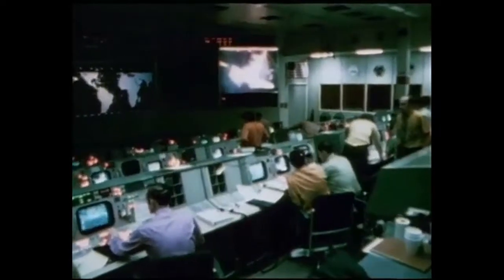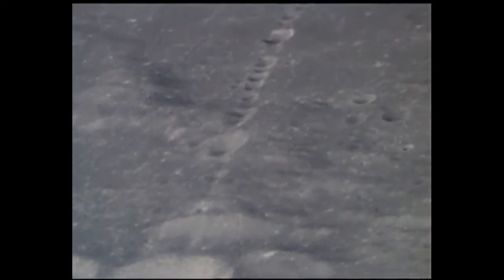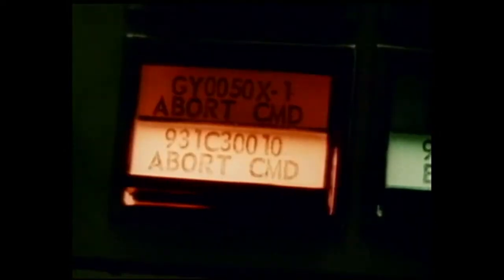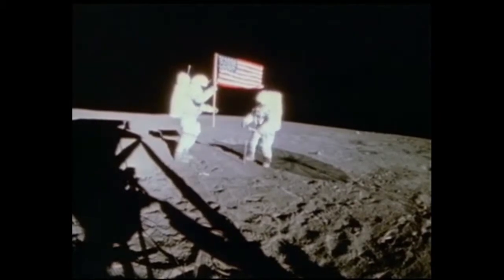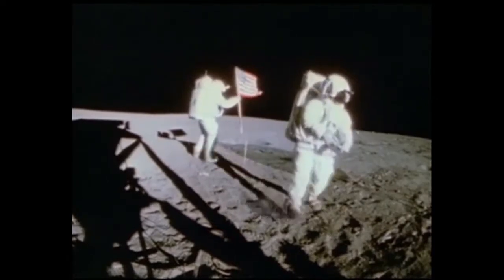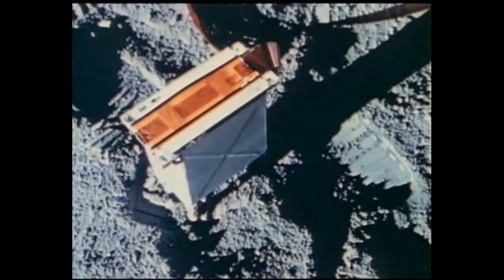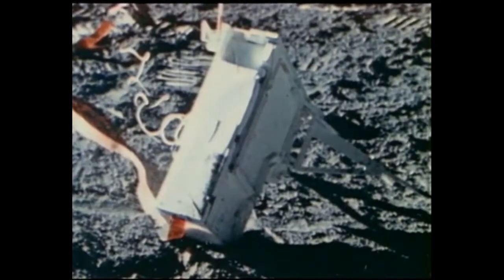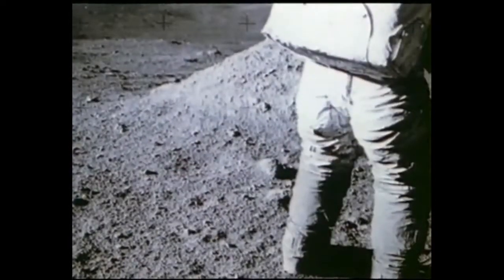Apollo 14 2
Apollo 14 Stjernetreff